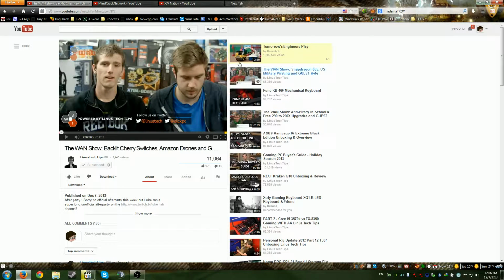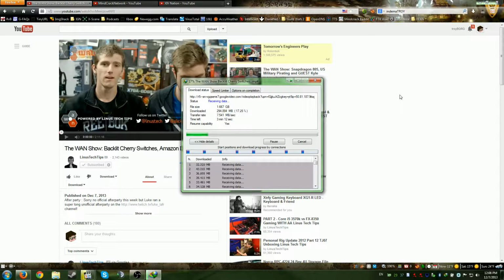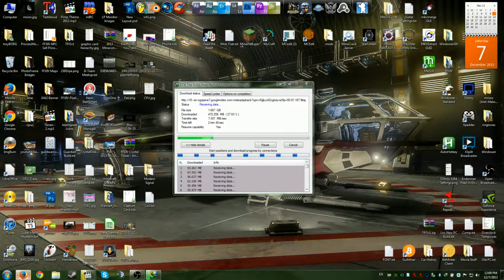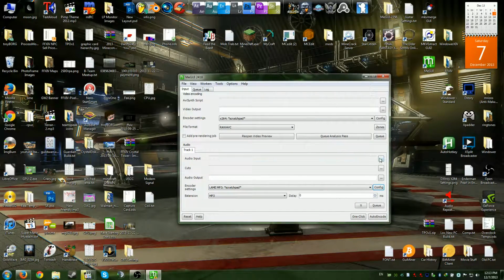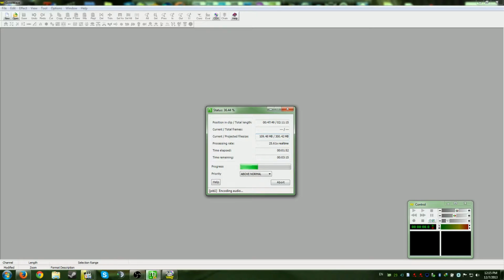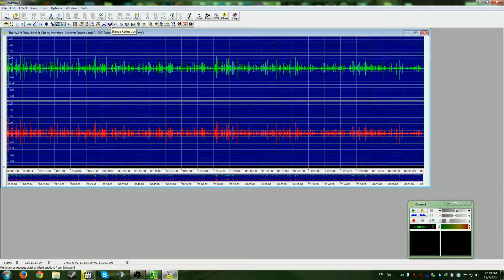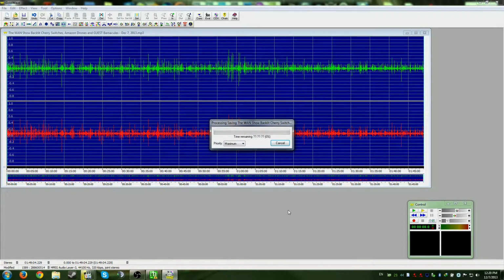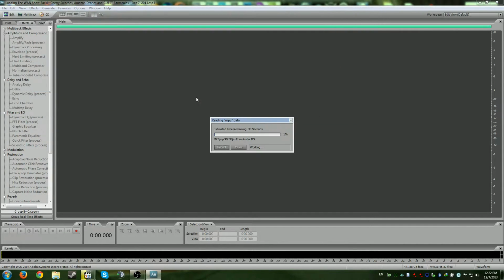Convert a Video Podcast ⇒ Mp3 Audio File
Ever wanted to listen to a podcast that was posted on YouTube but couldn't figure out how to convert it to a mp3.   Well here i show you some tricks I've learned on how easy it is.
As well as a few other tricks to remove silence to make the length smaller so your not listening to dead air.